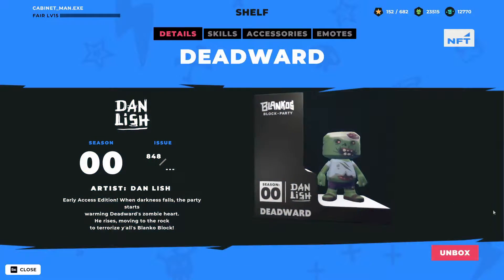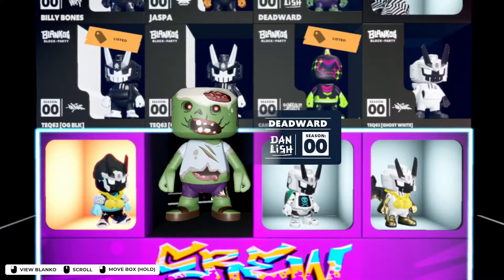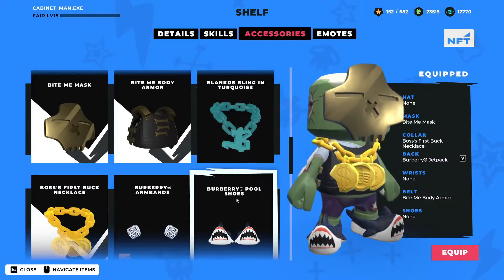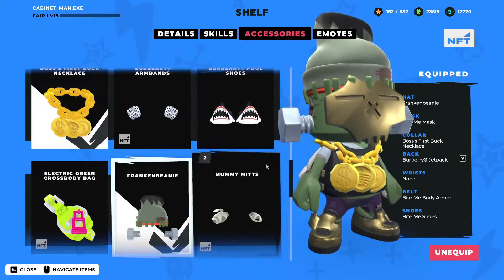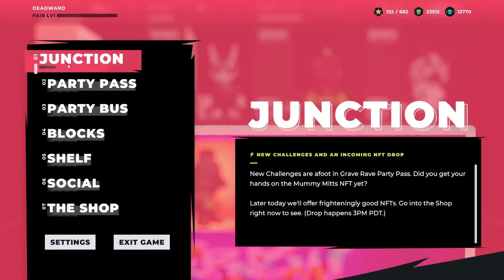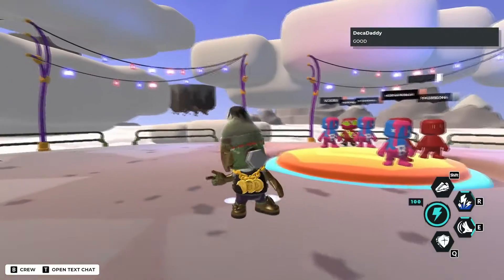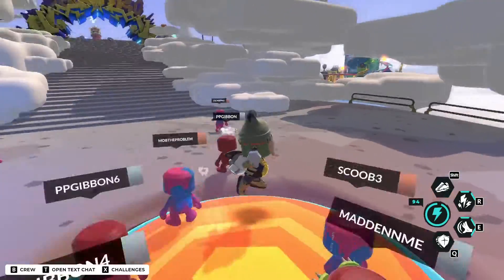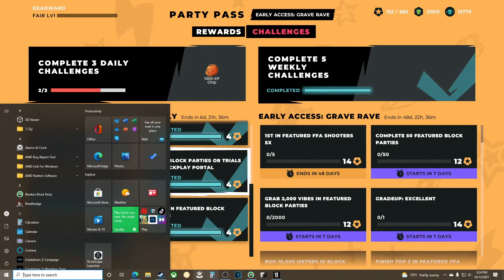Blankos | Deadward unboxing and frankenbeanie NO.34 NFTS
Welcome back to another blankos unboxing. Also have another nft from the party pass. Got a good numberr on it. Like and sub for more!

use code:CampaynYT in fortnite item shop